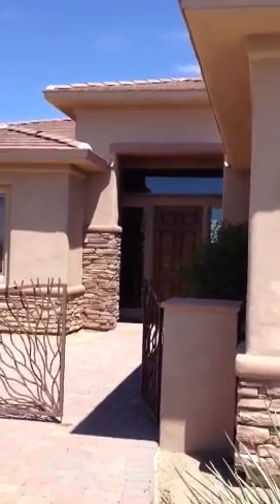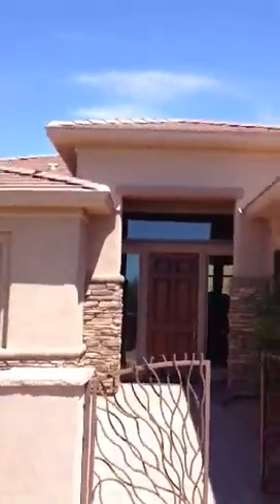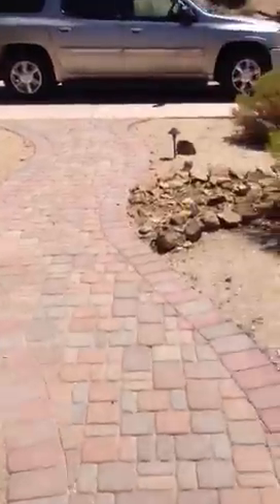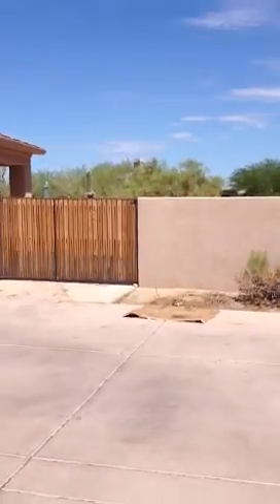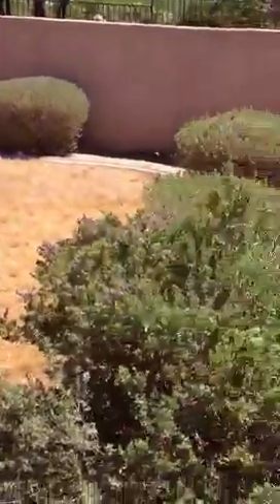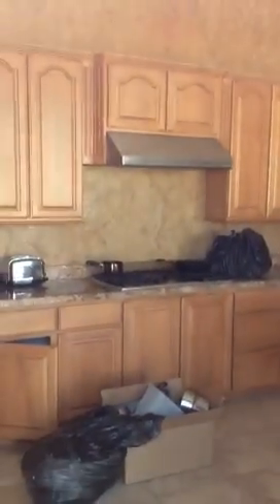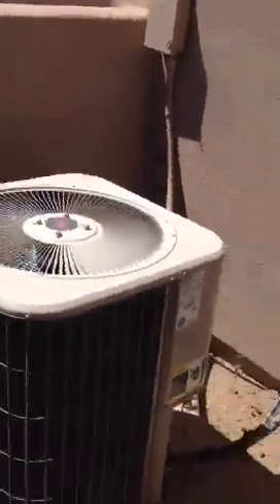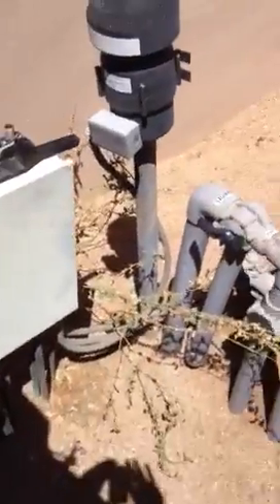Property overview 2